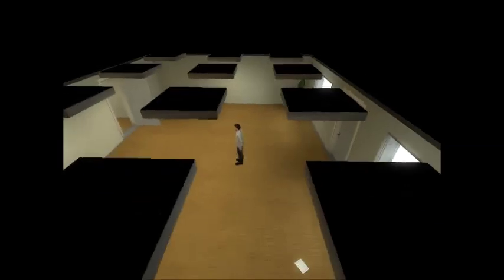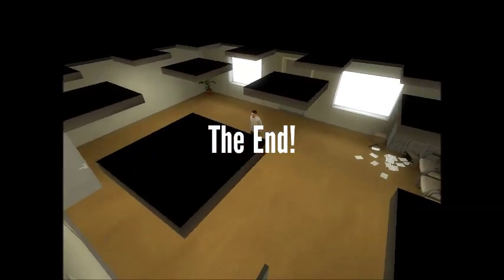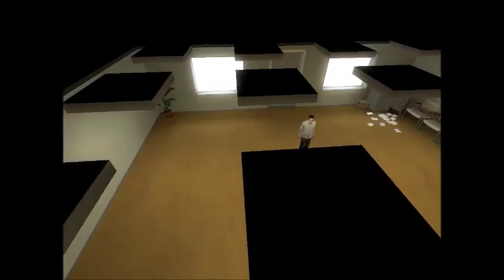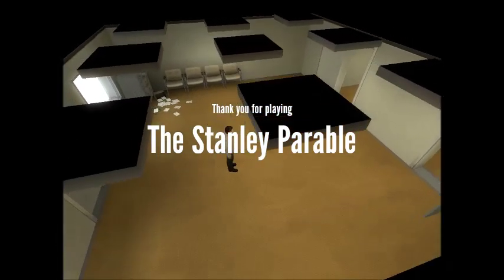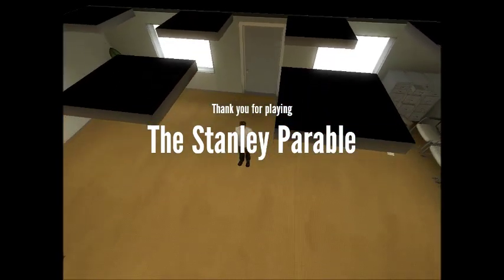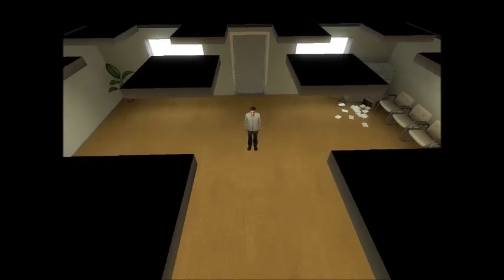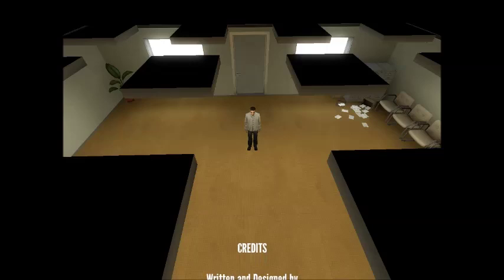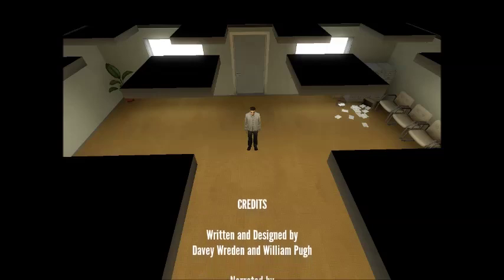stanley parable "actual ending" explained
this is my personal theory to the Stanley parable actual ending.